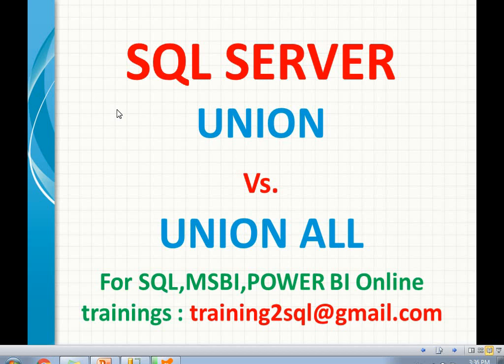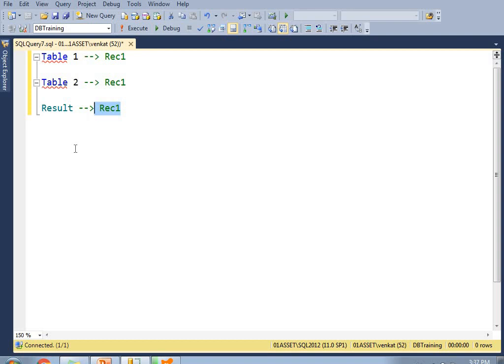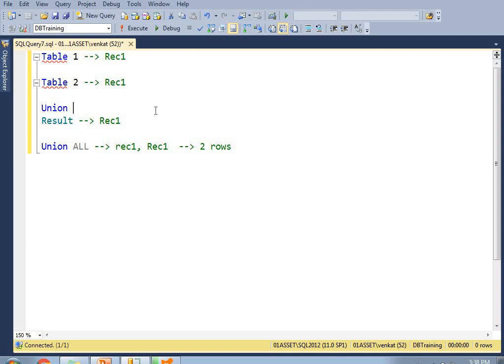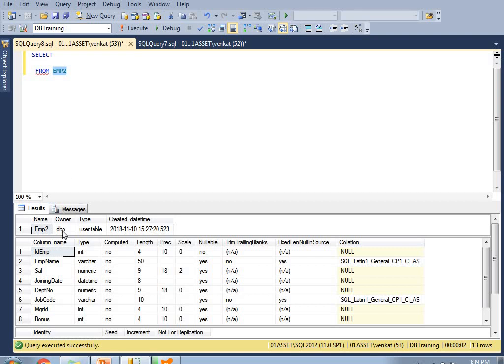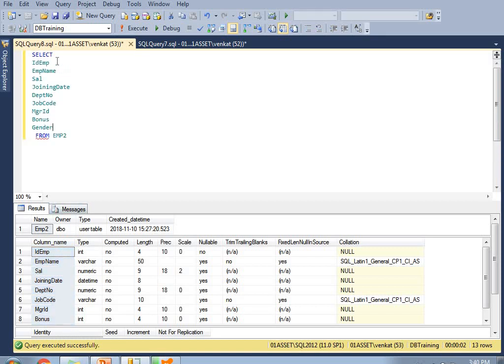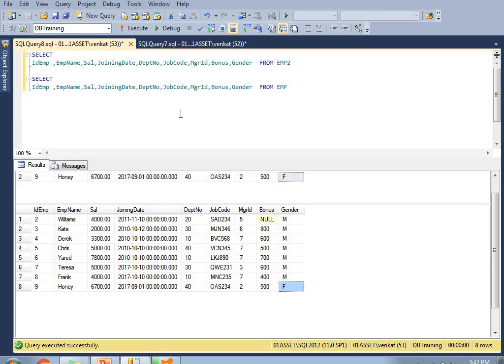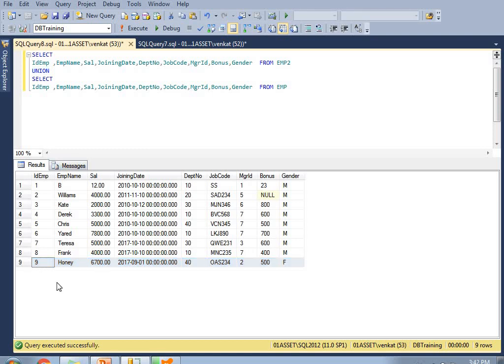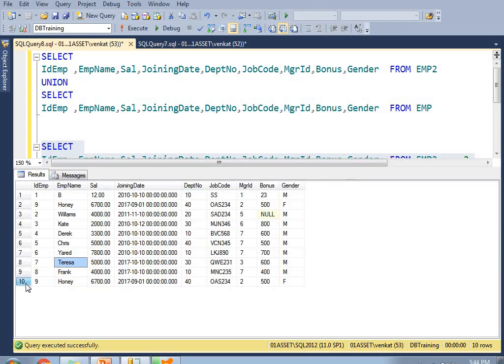union vs union all in sql server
Union in SQL
Union All in SQL Server
What is the difference between Union and Union All in SQL Server
Union examples in sql server
Union All Examples in Sql server

Part of
Sql Interview Questions
Sql questions and answers
SQL FAQ
SQL Tutorial